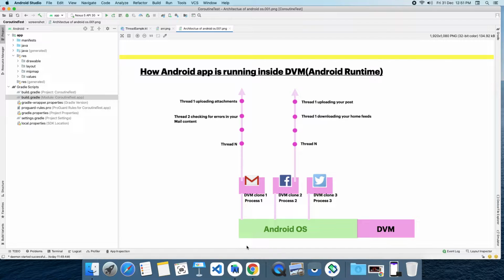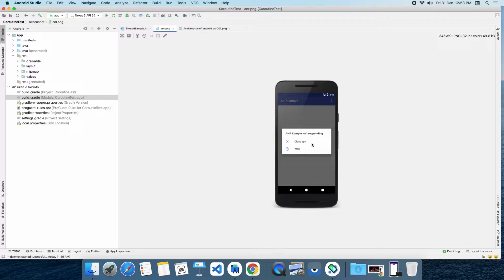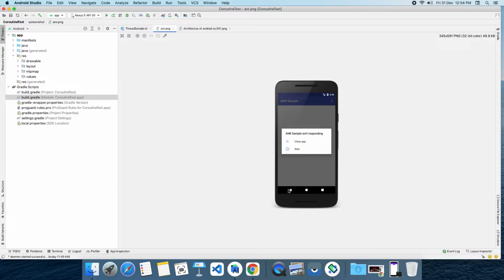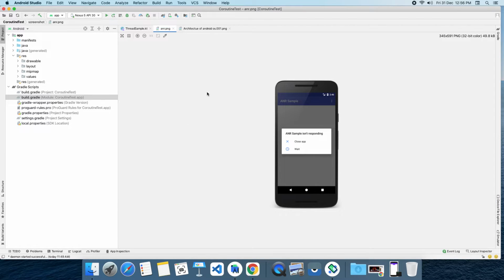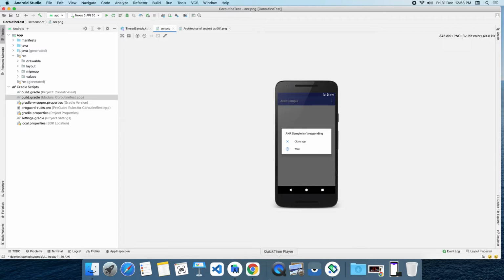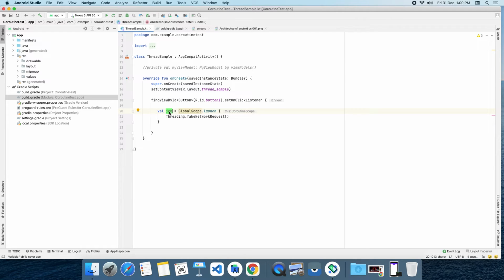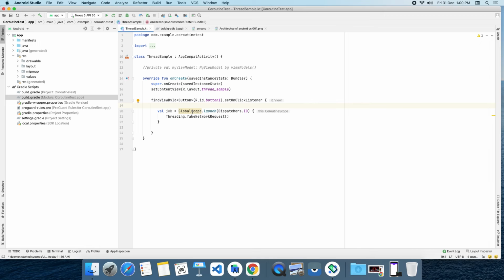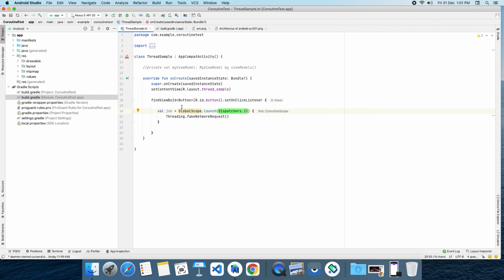What is Coroutines - Android (Kotlin) - 041 Coroutines Thread Kotlin..#2021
Agenda:
What is android Coroutines?
How they are related to threads?
How to create simple coroutine?